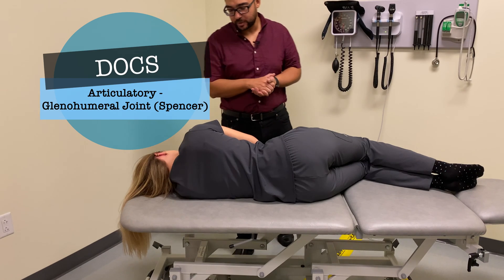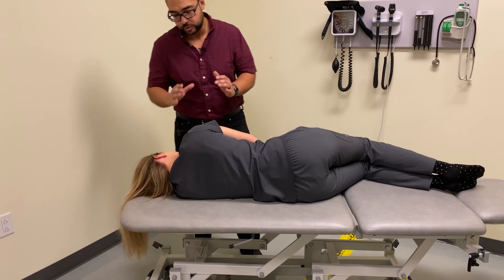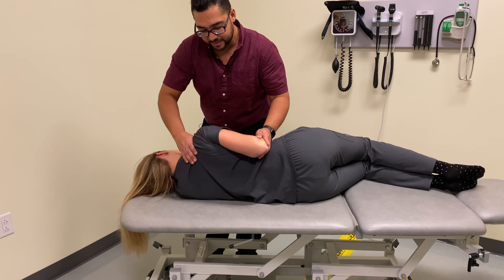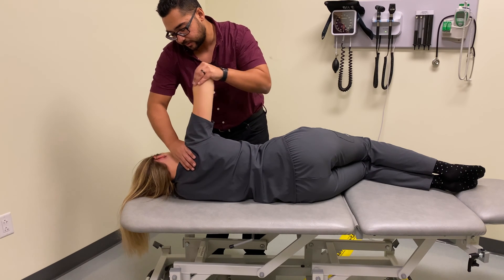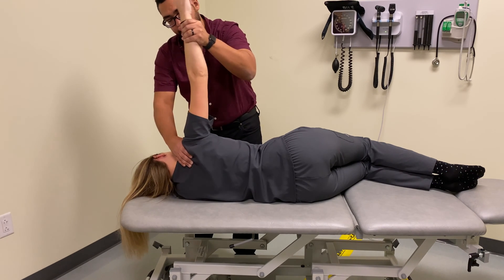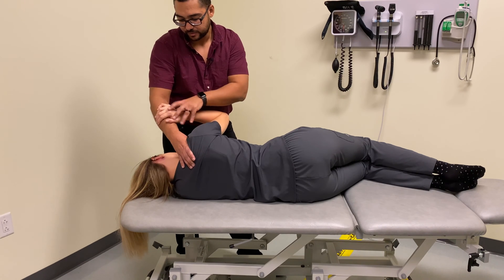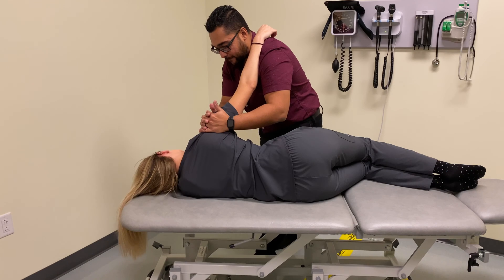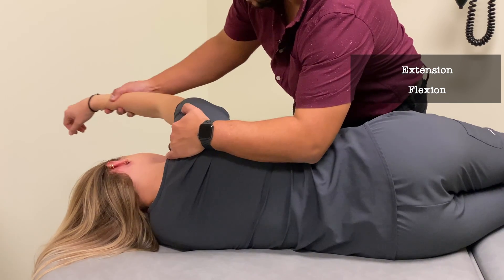OMT: Articulatory - Glenohumeral Joint (Stages of Spencer; ART)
Osteopathic Clinical Skills is a channel dedicated to discussing and exploring Osteopathic Clinical Skills concepts and presenting them in an easy to understand manner.

This particular video is intended as a demonstration of the principles of Articulatory (ART) Osteopathic Manipulative Treatment (OMT) method applied to somatic dysfunctions of the glenohumeral joint (Spencer Technique).

See time-code 07:15 for a “real-time” demonstration of Spencer technique.